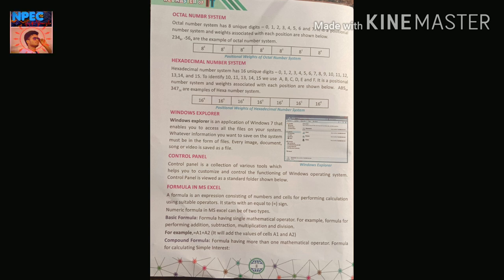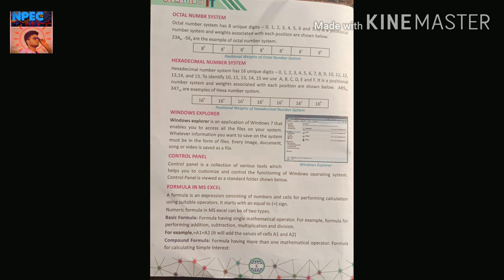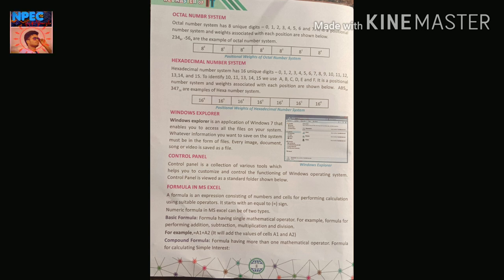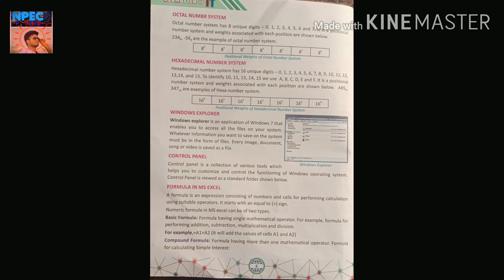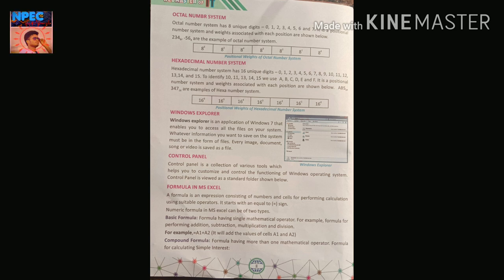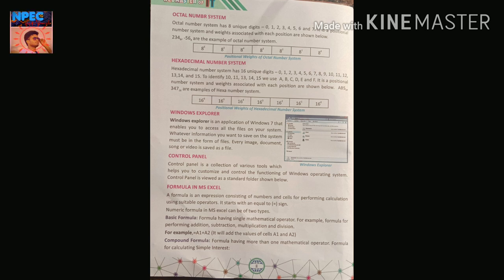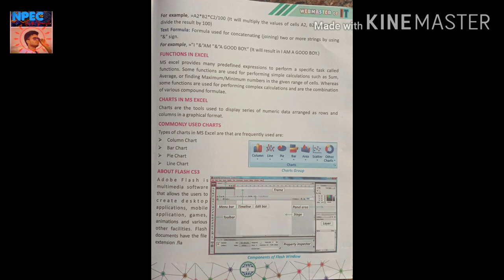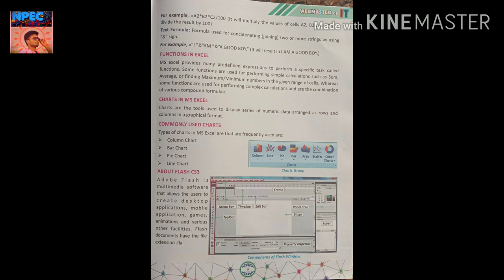Class 8 Computer Chapter 1 Let Us Revise by Nirmal Sir (Tech guru jii)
Number system
window explorer
Control Panel
Formula in ms excel
functions in excel
charts in ms Excel
bar chart
pie chart
line charts
Flash CS3
Qbasic
Blogs
Microblogging
Communication services

Evolution of Computer and Computer Networks

Types of Computers

Generations of Computers

Data Communication

Component of Data Communication

Data  Communication Transmission  Mode

Computer  Network

Abacus

Pascal's Adding Machine

Leibniz Calculator

Jacquard Loom

Charles Babbage's Difference Engine

Augusta Ada Lovelace

Gorge Bolle

Tabulating  Machine

John Von Neumann

Howard Aiken

ENIAC

ESDAC

UNIVAC-1

First Generation

Second Generation

Third Generation

Fourth Generation

Fifth Generation

Types of Computers

Micro Computers

Desktop Computers

Laptop

PDA Computers

Mini Computers

Mainframe Computer

Super Computer

Data Communication

Components of Data Communication

Message

Sender

Receiver

Medium

Protocol

Simplex

Half duplex

Full Duplex

Computer Network

Local Area Network

Metropolitan Area Network

Wide Area Network

LAN

MAN WAN
For any doubt
and contact on my whatsapp

Share to all contacts.